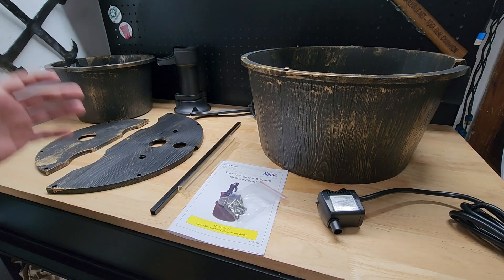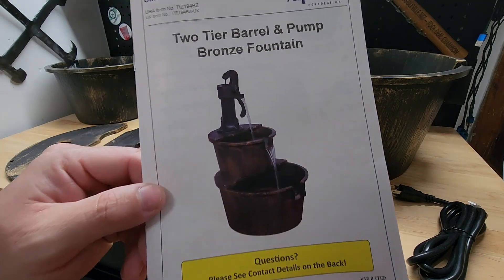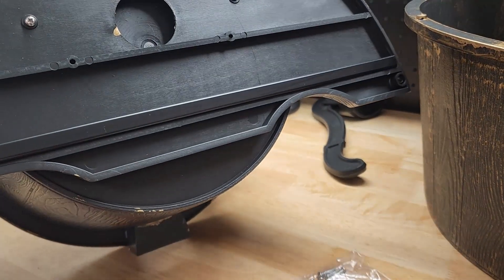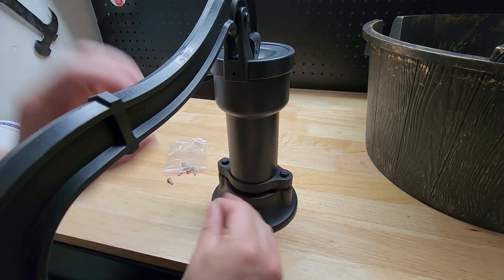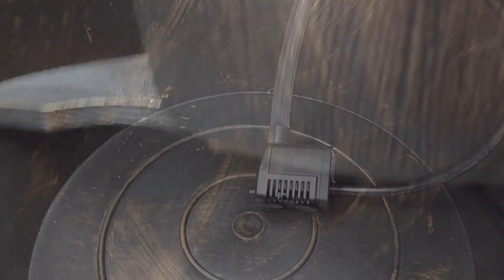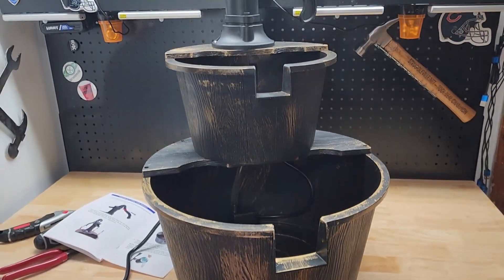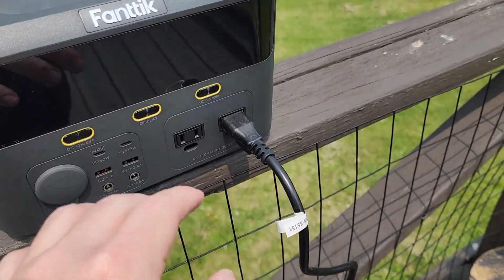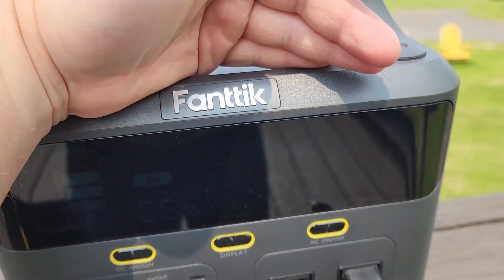Worlds Best Water Fountain! (probably)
Shipping address:
PJ
2205 S. Perryville Rd. No. 138